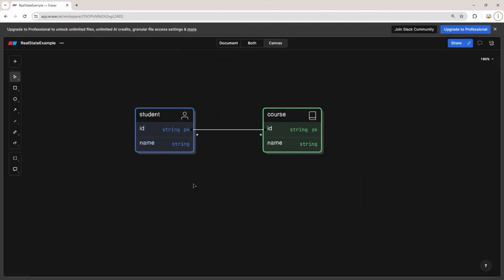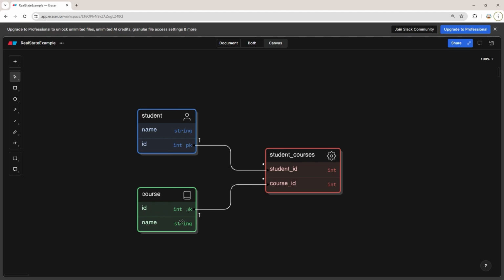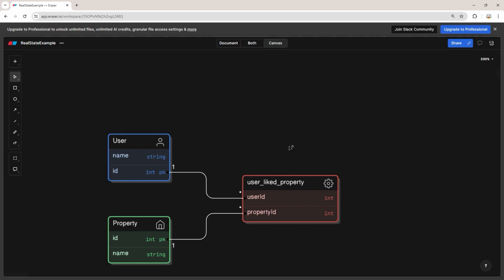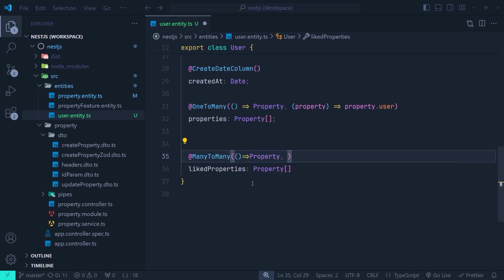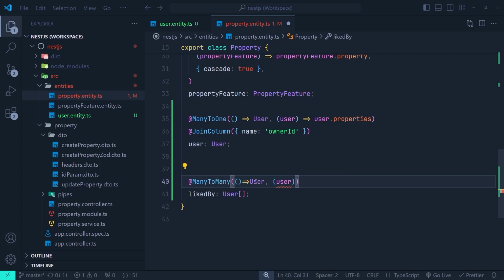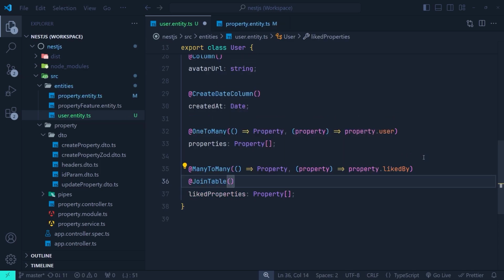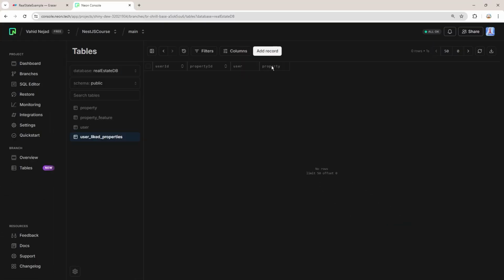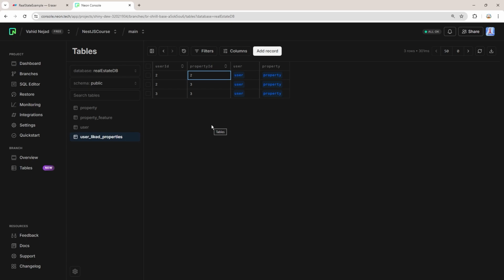NestJs Full Course -9: Many To Many Relationships with Type ORM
Dive deeper into the world of NestJS and TypeORM with this comprehensive tutorial on Many To Many relationships. Learn how to effectively model and manage complex data structures where multiple entities can be associated with each other.

This video will cover:

Understanding Many To Many relationships and their use cases
Implementing Many To Many relationships using TypeORM
Best practices for handling data integrity and performance
Real-world examples and code demonstrations
Whether you're a beginner or experienced developer, this video will equip you with the knowledge to build robust and scalable applications using NestJS and TypeORM.

Don't miss out on this essential part of the NestJS Full Course!